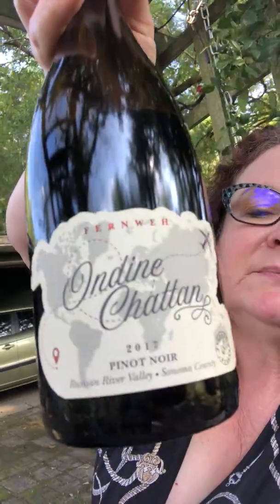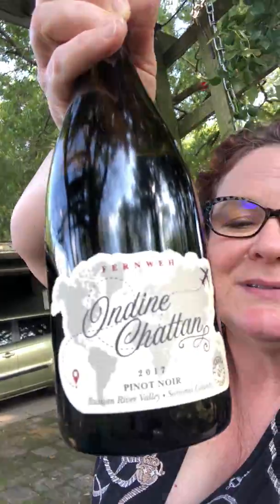Naked wines Ondine Chattan & talking COVID-19 in NOLA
Enjoying a glass of one of my favorite Naked Wines winemakers Pinot Noir 2017 Ondine Chatten Russian river valley Sonoma County.
And unexpectedly spewing out my feelings about COVID-19 and the connection it has with my mom‘s passing.